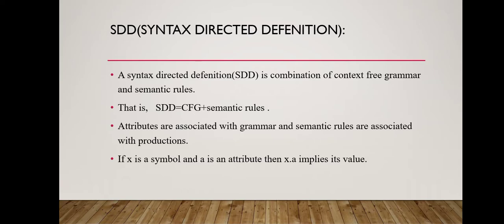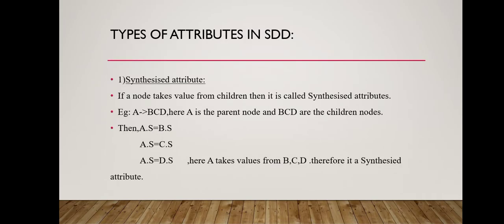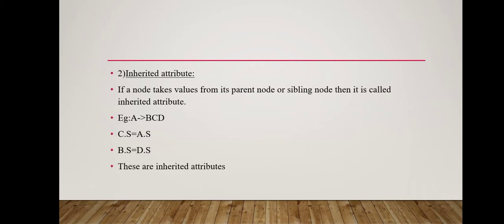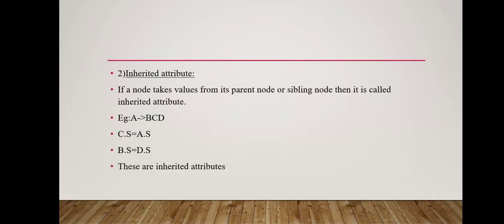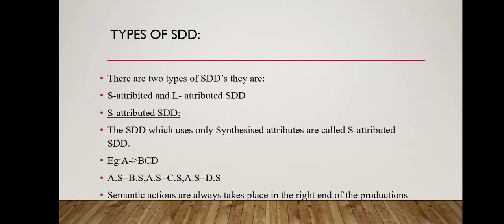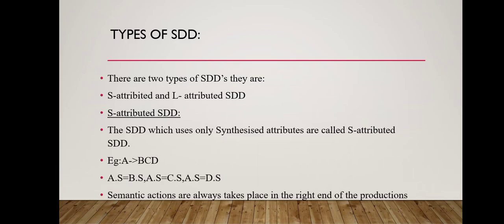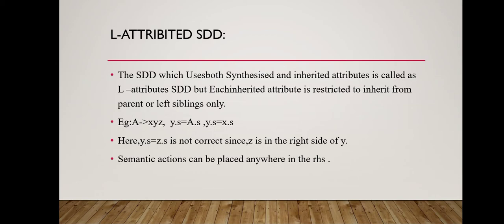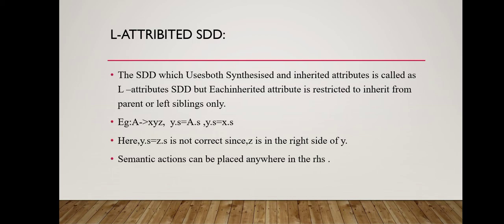Introduction to SSD(Syntax Directed Defenition)